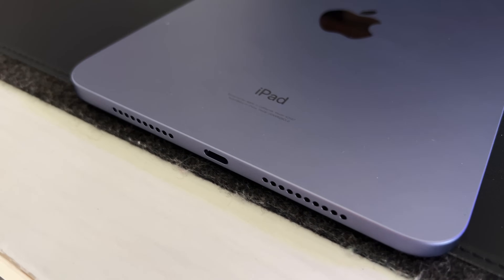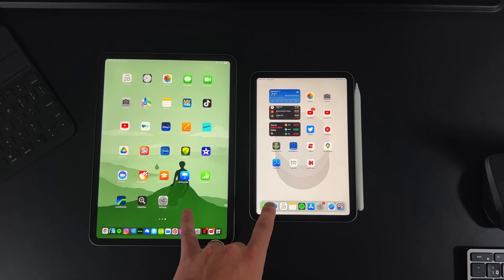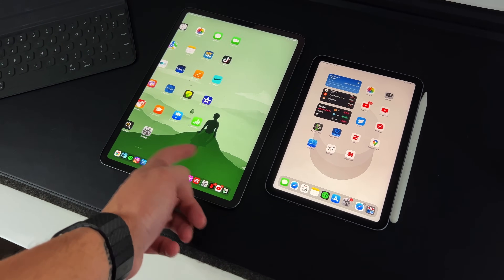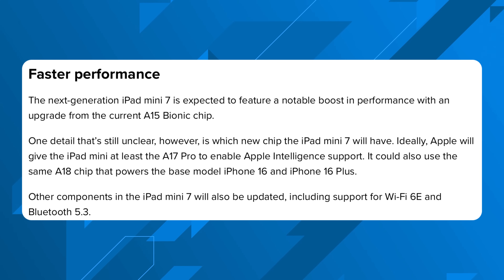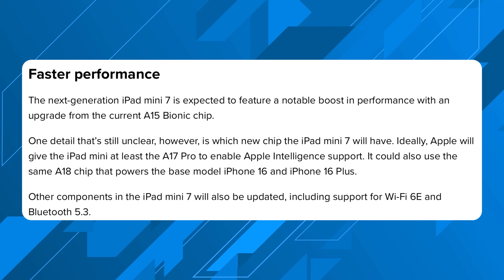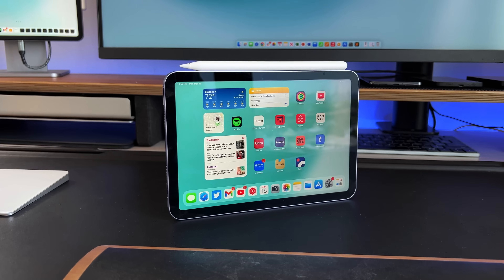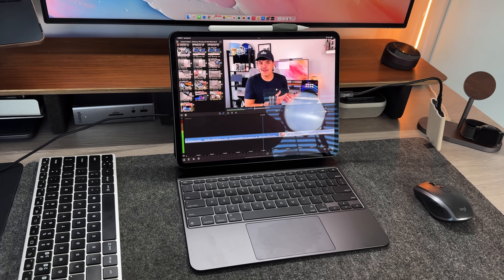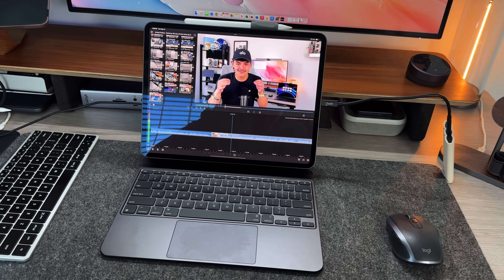iPad Mini 7 is Coming | Here is What you NEED To Know!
The new iPad Mini 7 is right around the corner!

## Chapters

0:00 - iPad mini 7 is Coming
0:24 - iPad mini 6
1:27 - Key updates coming
1:40 - Display Improvements
2:27 - performance boosts
3:50 - Faster Charging
4:40 - New Colors
5:00 - What will not be included
5:35 - Final thoughts